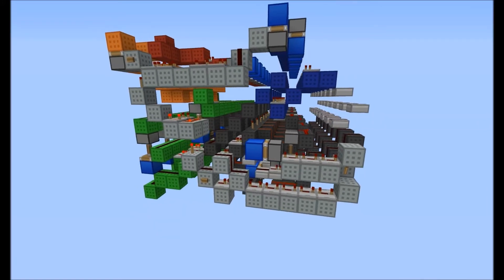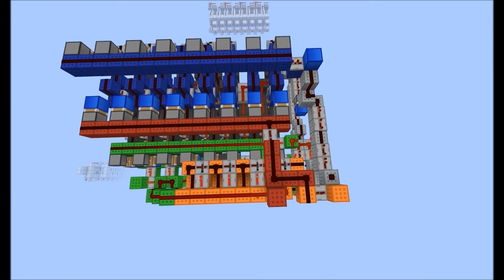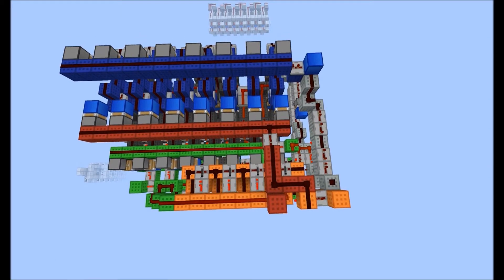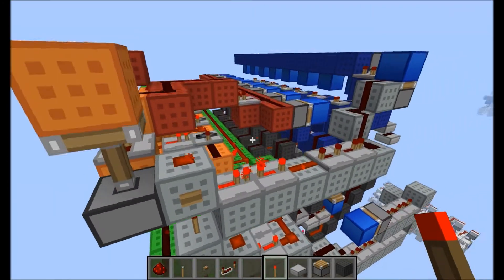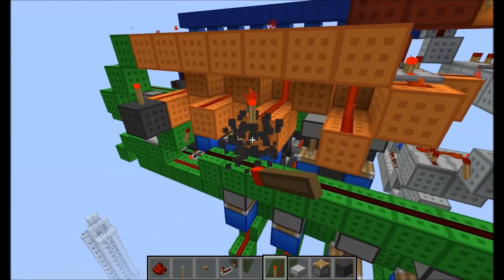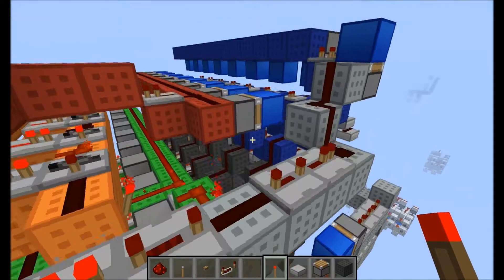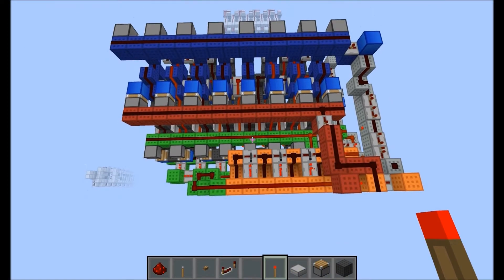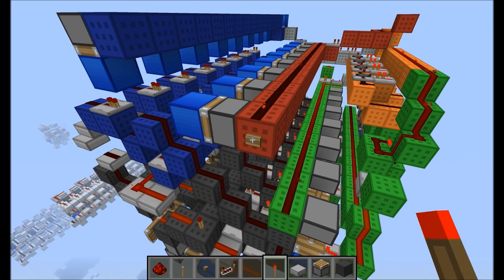Compact 4-Bit Multiplier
A multiplier.
The inputs have to be deleted because it uses a new shift register design.
Size: 15x14x19
Clock: 14 tick
Speed: 56 ticks
Full HD. My voice.